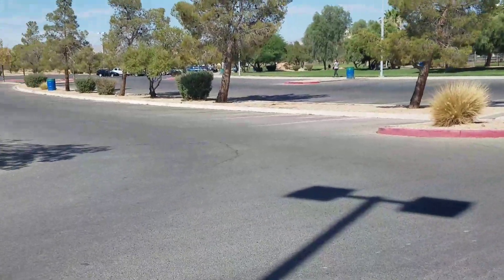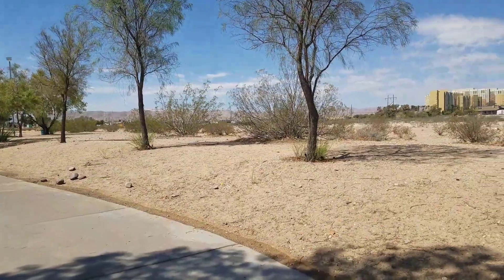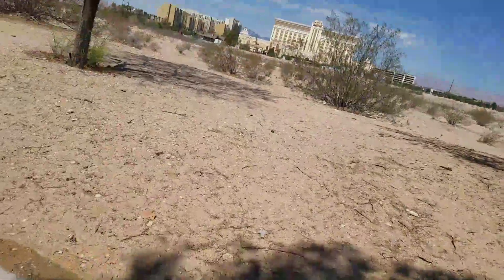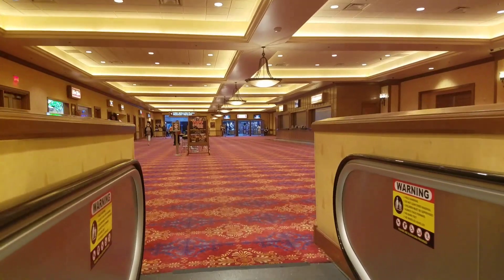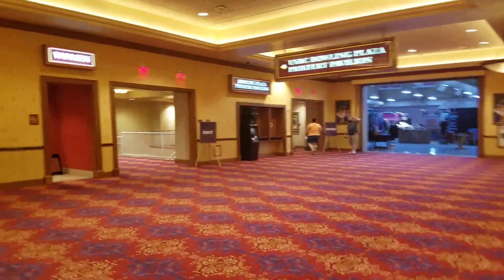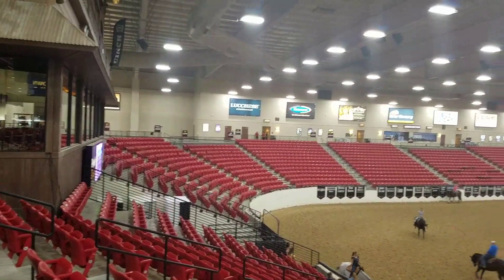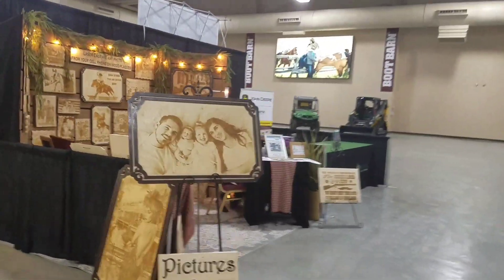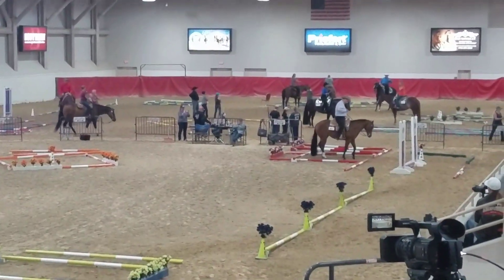Silverado Ranch Park, Equestrian Center